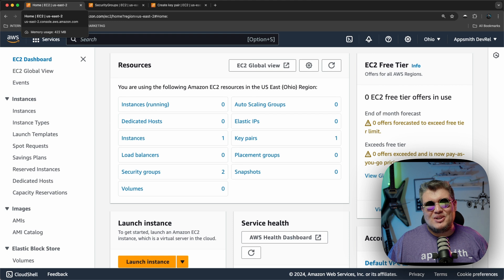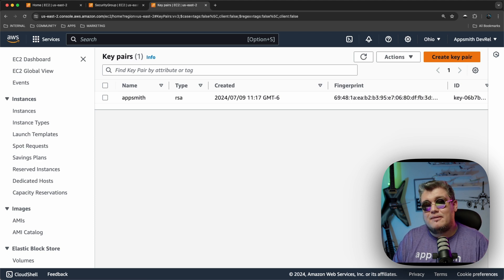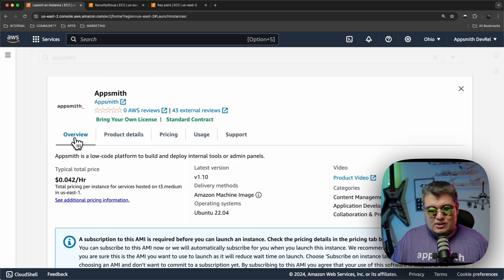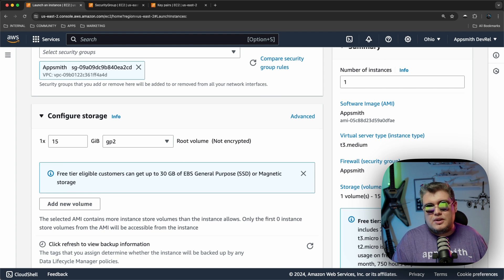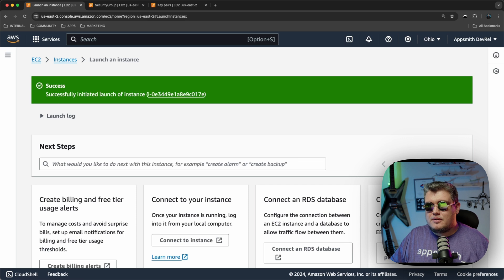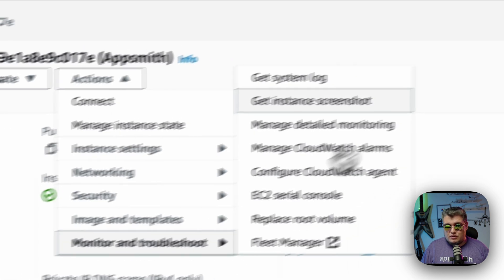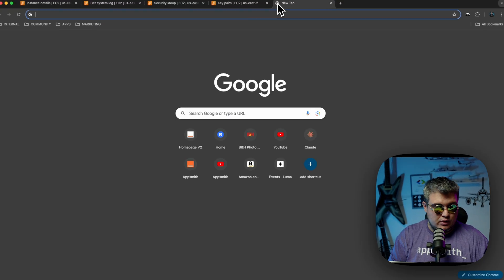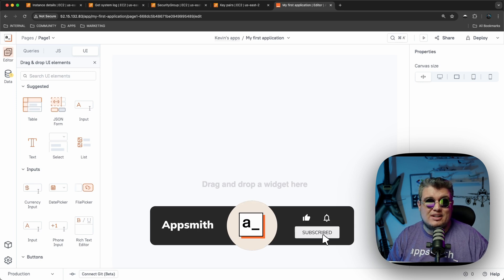How to Install/Self-Host Appsmith on AWS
See how easy it is to run Appsmith on Amazon AWS using our AMI image which will deploy Appsmith to EC2 and have it running in minutes. This will allow you to self-host Appsmith within your private network and other cloud components.

starring: Kevin Blanco;